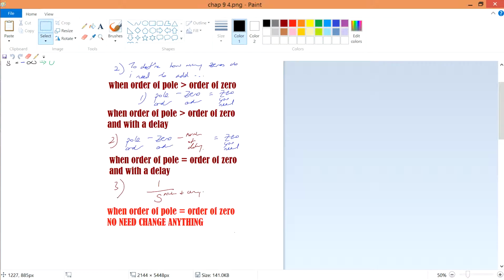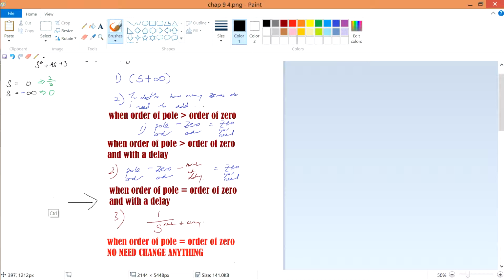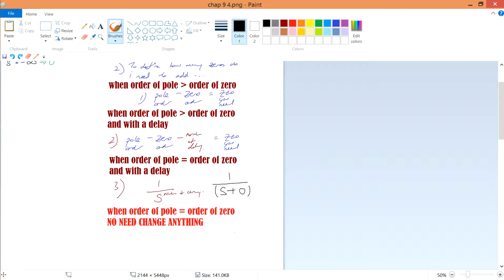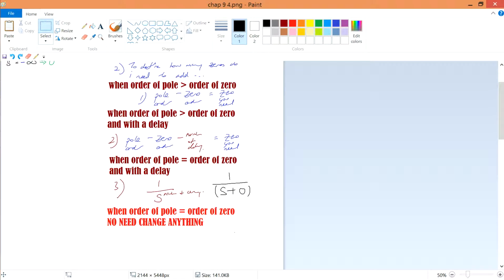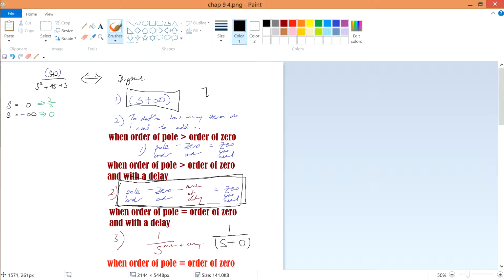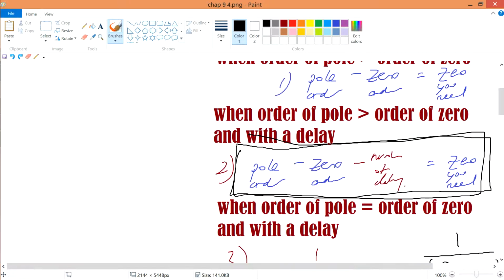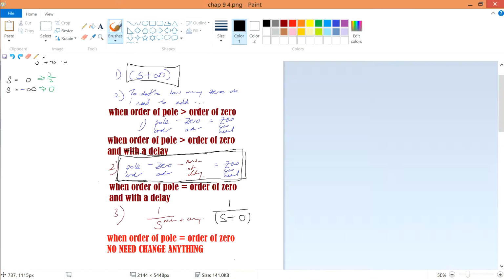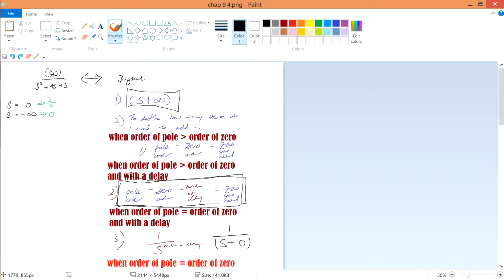l9v2 5 important touchup from previous video on the things that i may be wrong